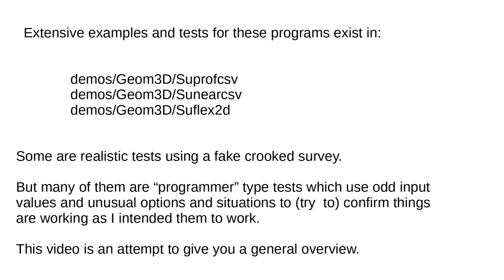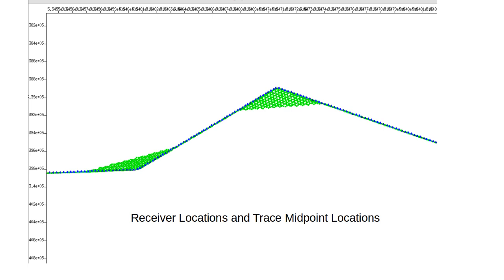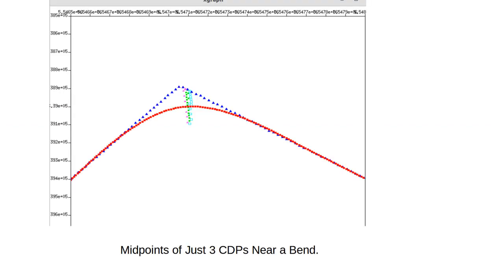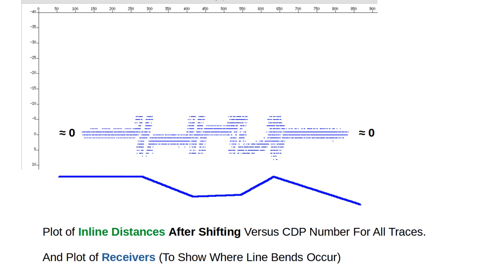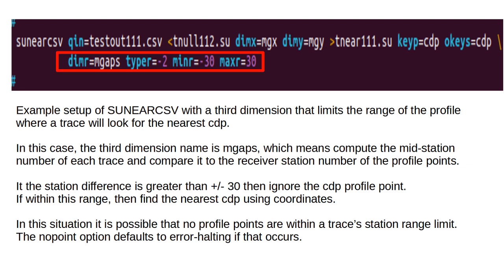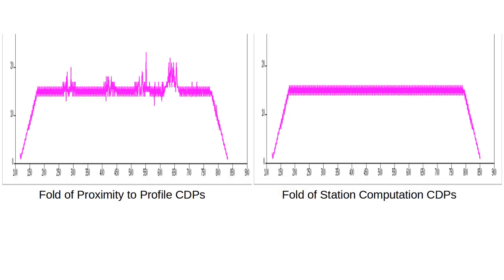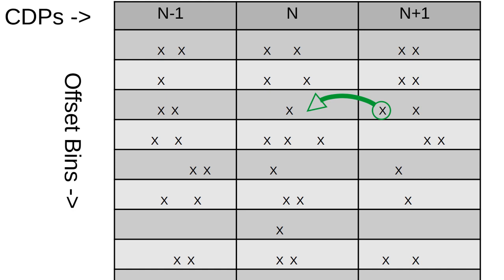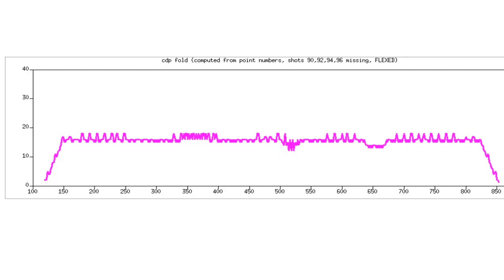Seismic Unix 2D. Crooked and Straight CDP Profiles. 2D CDP Flexing.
Create 2D CDP Profiles (crooked and straight). Apply 2D Flexing to CDP gathers.